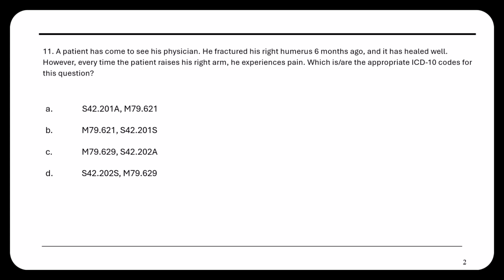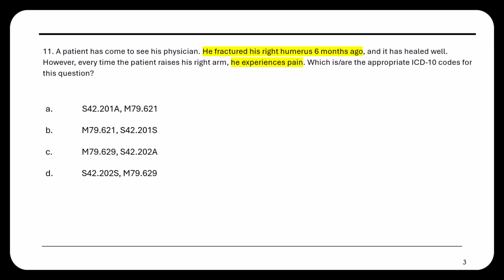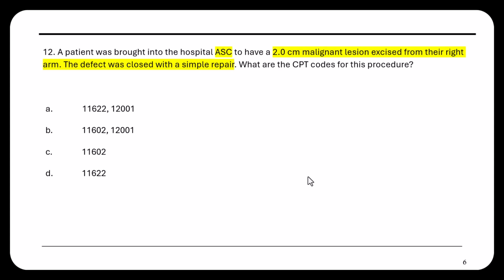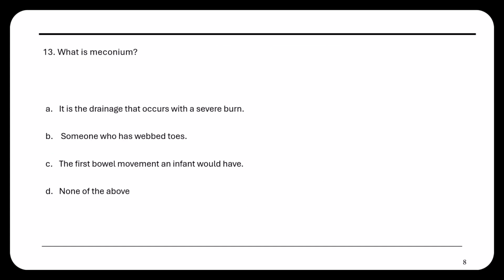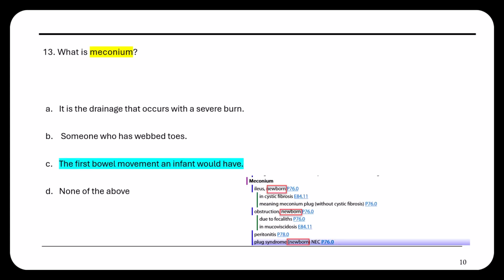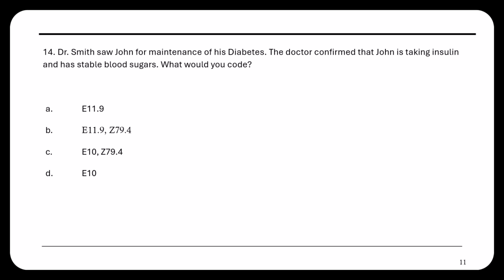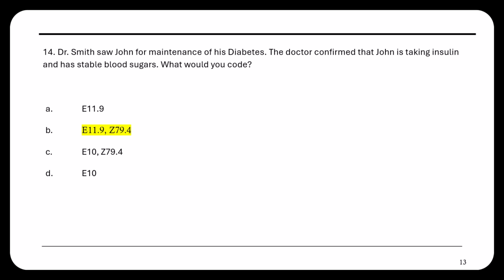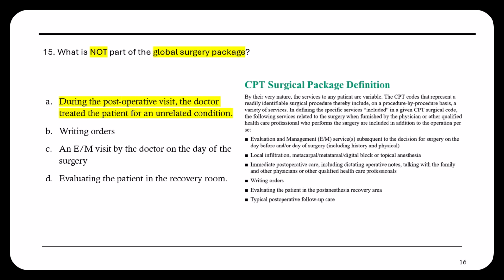Questions Strategies for taking the CPC part 4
This video continues to look at different questions and we use process of elimination to include the use of the guidelines to help find the correct answer.